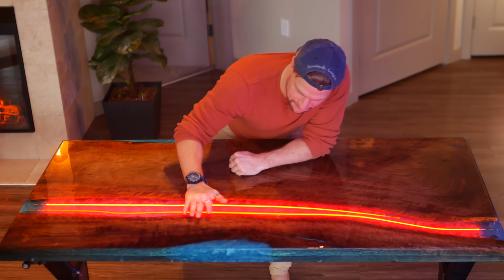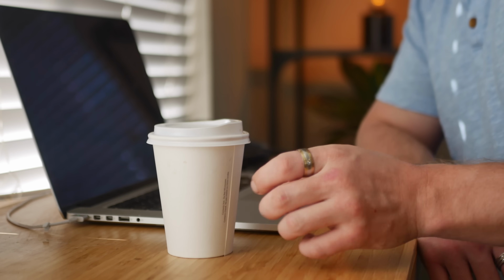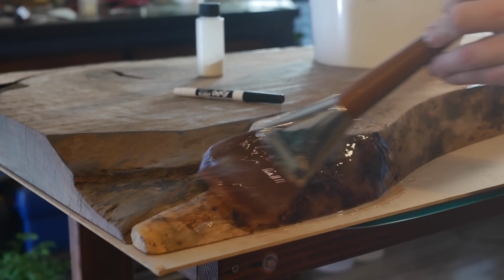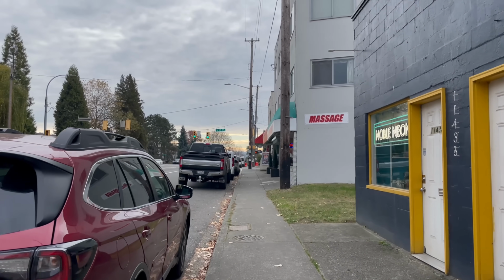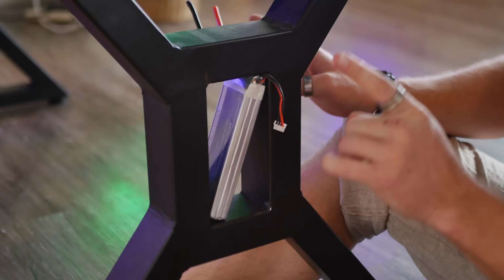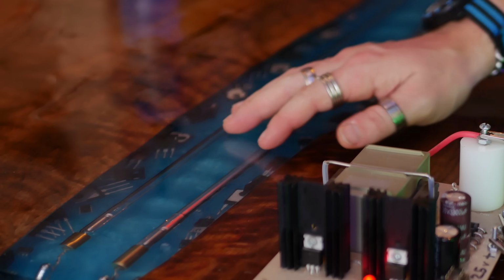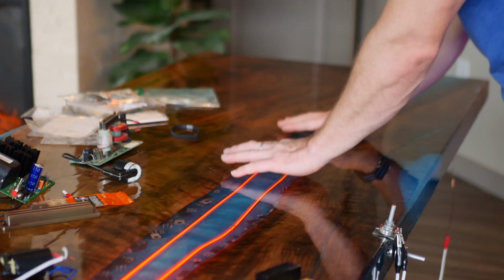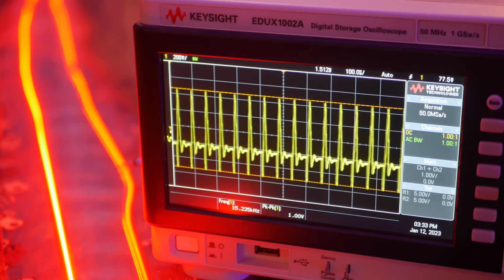A Touch Responsive Plasma Filled River Table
, and start building a table of your own! In my quest for the table of the future, I designed and build a Tron-inspired dining room table, filled with interactive neon. You can control the plasma with a knob, or, your bare hands. It was a journey that pushed me to my limits, and lead to the most unique thing i've ever built. Thank you to Mehdi @ElectroBOOM for his assistance, and to Onshape for teaching me how to 3D model!

 @integza , I think we're going to need a love triangle at this point.

I am also a television actor! Follow me on IMDB